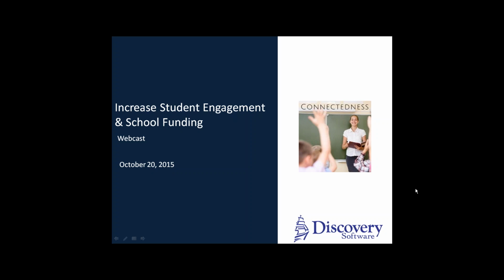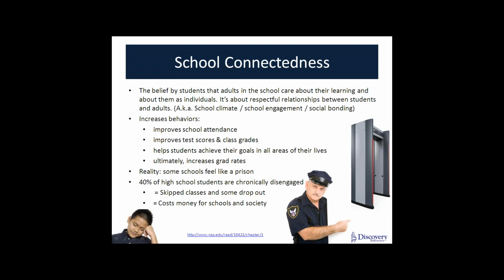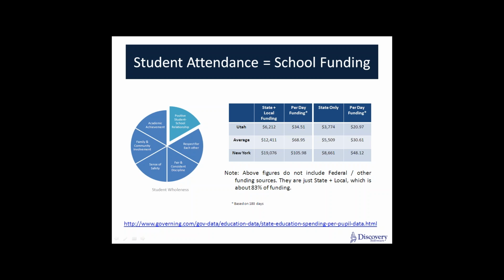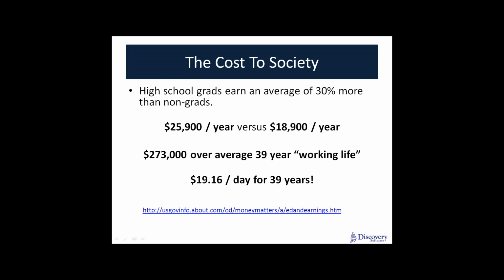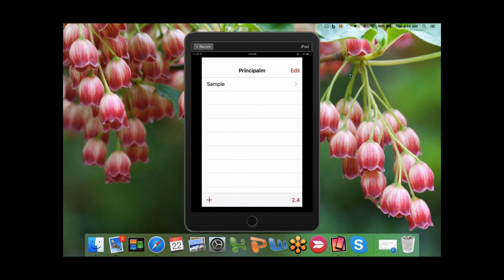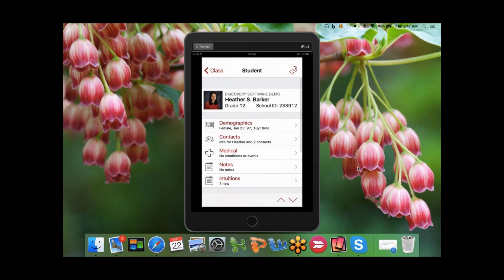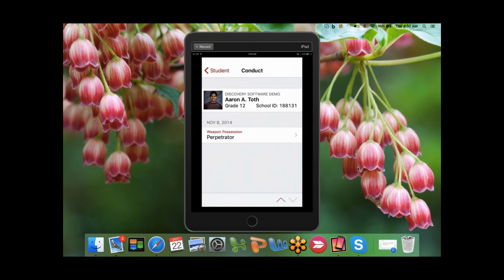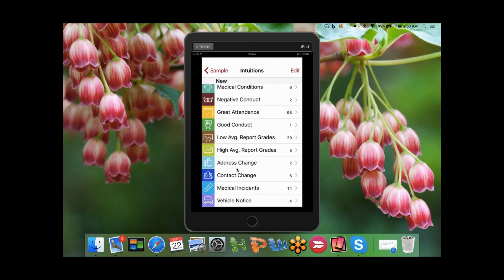Increase Student Engagement & School Funding Webinar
Thank you for your interest in watching this Webcast entitled "Increase Student Engagement & School Funding"

During the Webcast, Discovery Software Founder and Chief Technology Officer Chris Howerton shares insight into the power of meaningful relationships for students, teachers, principals and the financial benefits of engagement for a school.

Mark Taylor, Dean of Students from Prospect High School, highlights base connectedness elements they currently address daily as well as improved school communications leveraging Principalm. Watch a video they created that brings to life their experiences.

Account Executive Michele Callow provides an understanding of our advanced school connectedness offer, Intuitions, which is like a personal assistant - alerting you to birthdays, high and low grades, attendance problems, changes in medical conditions and more. See a live demo of both Principalm and Intuitions.